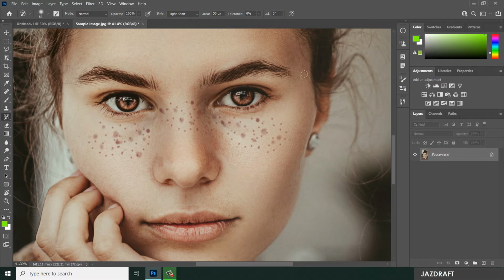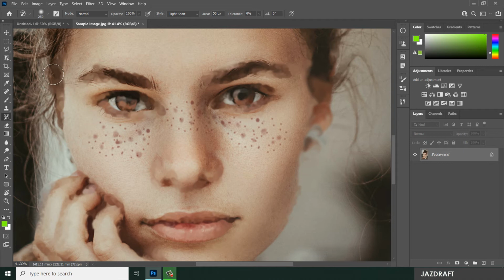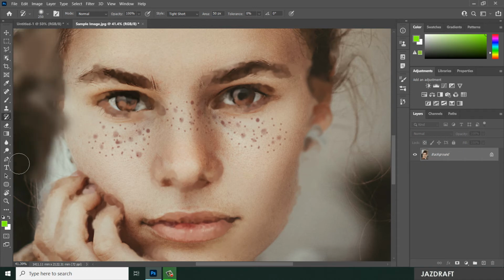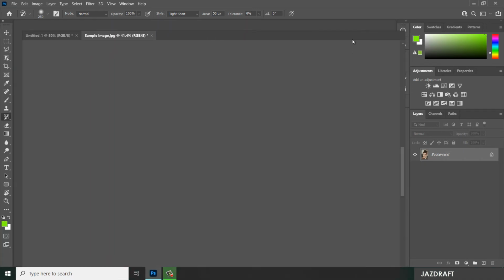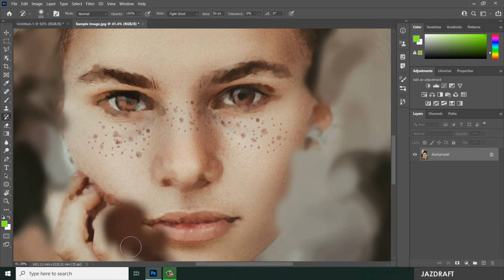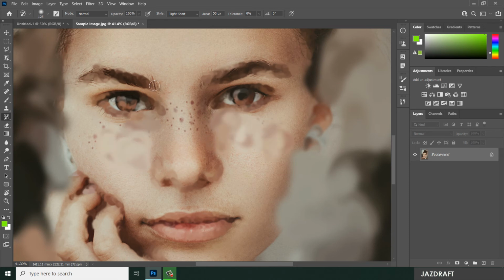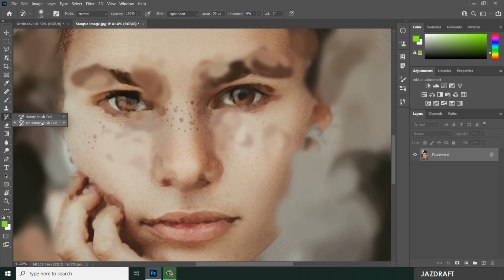Photoshop CC 2021 for Beginners - (035) - Art History Brush Tool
Adobe Photoshop,
Photoshop Tutorials,
Photoshop for Beginners Course,

ADOBE PHOTOSHOP CC 2021 FOR BEGINNERS SERIES